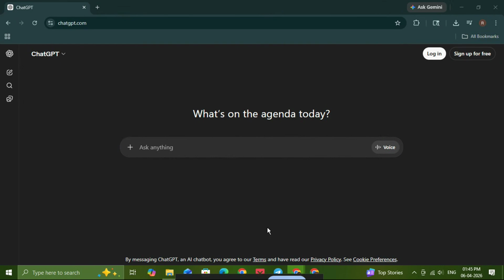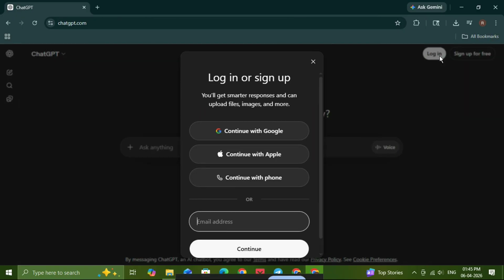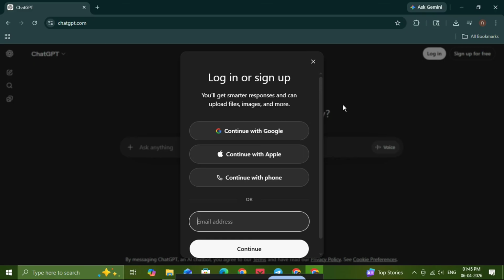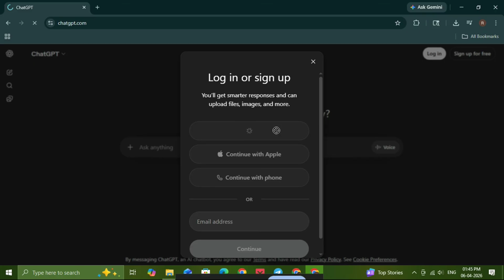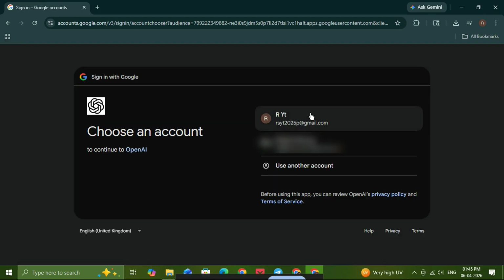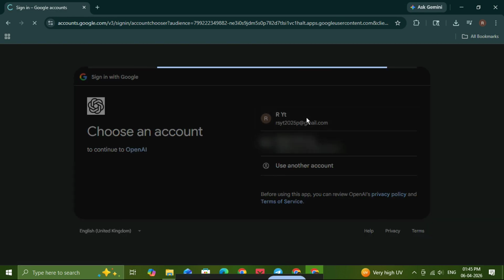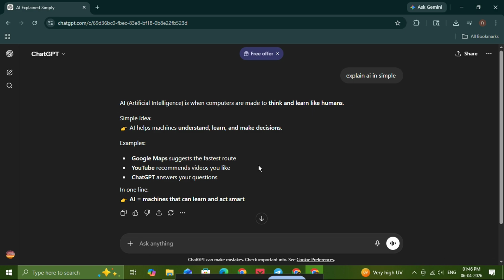How To Use ChatGPT Without Phone Number (Easy Guide)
Learn how to use ChatGPT without a phone number by signing up with Google, Microsoft, or Apple. This quick step-by-step tutorial shows you how to get started fast and begin chatting right away.

🕚Timestamps:
0:00 Intro
0:18 Go To ChatGPT
0:32 Click Sign Up
0:45 Choose Google, Microsoft, Or Apple
1:08 Start Using ChatGPT
1:30 Example Prompt
1:49 Outro

✍️What You'll Learn In This Video:
• How To Sign Up For ChatGPT Without A Phone Number
• How To Continue With Google, Microsoft, Or Apple
• How To Start Using ChatGPT Right Away
• How To Ask Your First ChatGPT Prompt
• How To Avoid Common Signup Confusion

💡Pro Tips:
• Use the account you already log into most often for faster setup
• Make sure you are on the official ChatGPT website before signing in
• Keep your login details secure so you can access ChatGPT easily later
• Try simple prompts first to get familiar with how ChatGPT responds